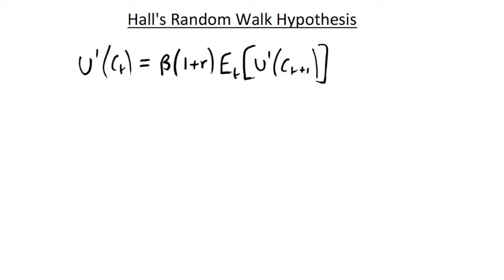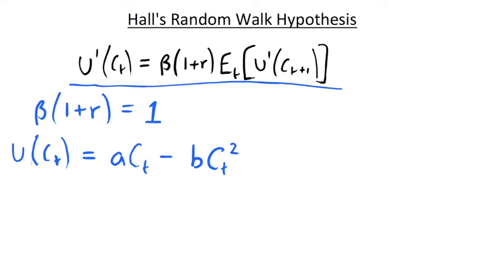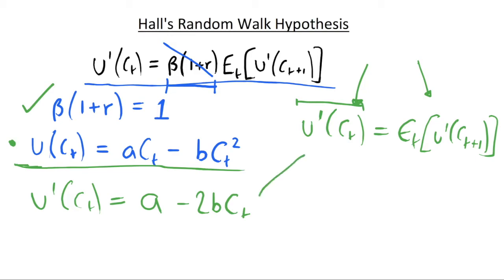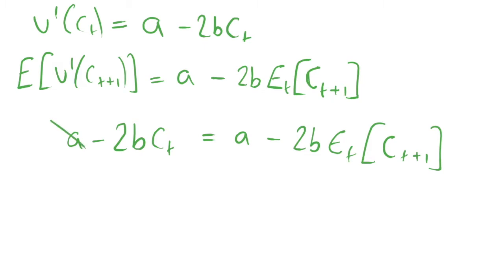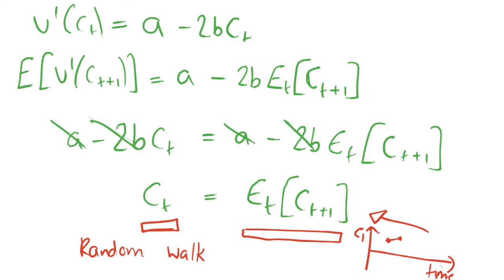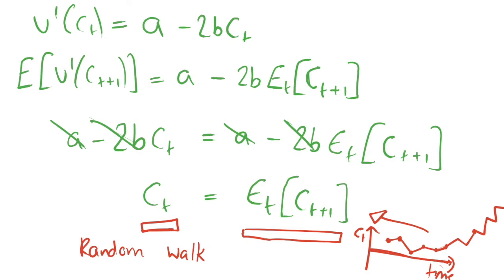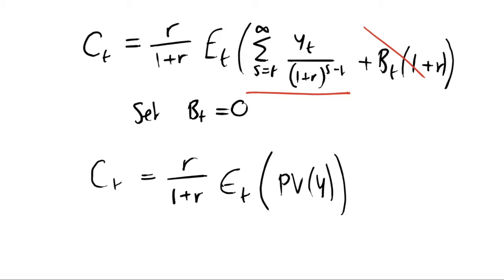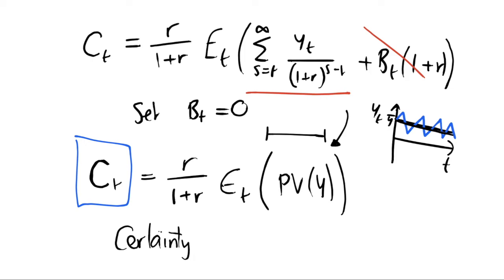Hall's Random Walk Hypothesis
I derive the key result known as Hall's Random Walk Hypothesis. This says that, using some simplifying assumptions, the best estimate of consumption tomorrow is the value of consumption today.

This result builds on results found in previous videos. Primarily this is the stochastic Euler equation. We assume a quadratic utility function and make a simplifying assumption about the consumer discount rate. we then derive a result regarding certainty equivalence.

In previous videos, I derive the intertemporal budget constraint for a two-period model of intertemporal choice. I shall derive this for more periods. Check out the playlist for intertemporal macroeconomics as a whole, linked at the end of this video.

We discuss the assumptions of the two-period model of intertemporal choice. This involves consumers living for 2 periods. They can consume, save or borrow in these time periods, allowing for consumption that differs from their income in that period. In order to defer income to other periods, they can buy or sell one-period bonds with interest r.

We can then mathematically write the budget constraint for each of these periods. With a bit of substitution and rearranging, this gives us the intertemporal budget constraint. This says that the present value of consumption is equal to the present value of income. The consumer can thus not spend more than she earns, but will spend all of her income since more consumption is always assumed to increase her utility.

In future videos I shall consider the intertemporal choice between labour and leisure that an optimising consumer must make.

Put suggestions for video ideas in the comments section below and any feedback offered would be greatly appreciated.